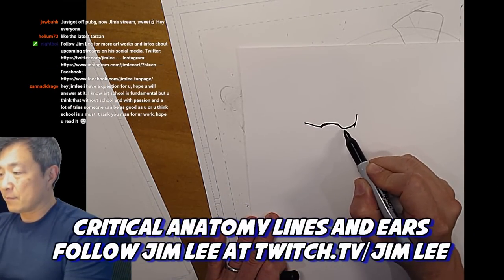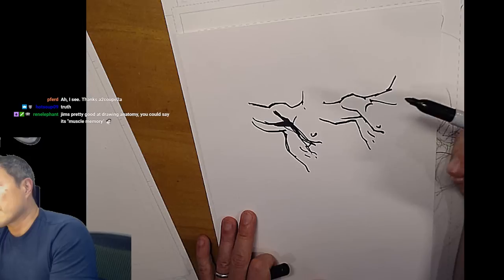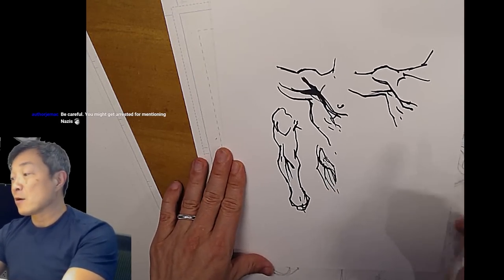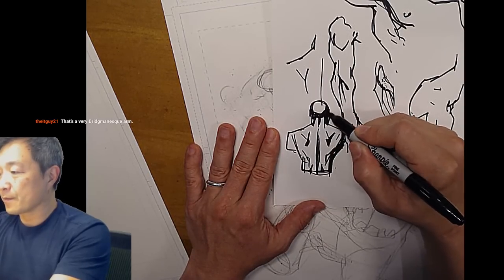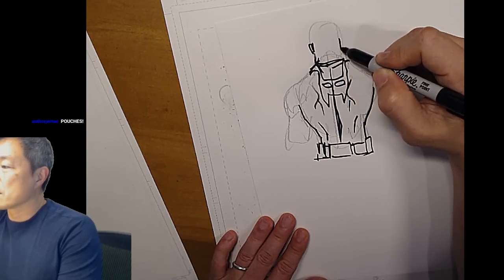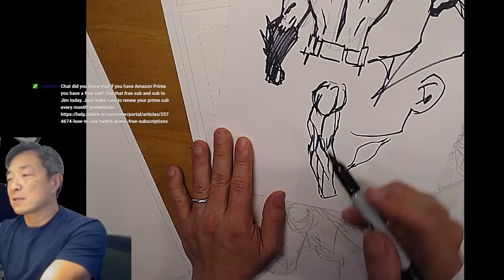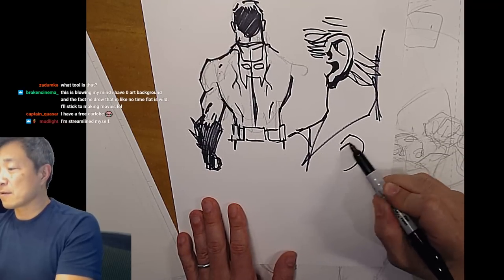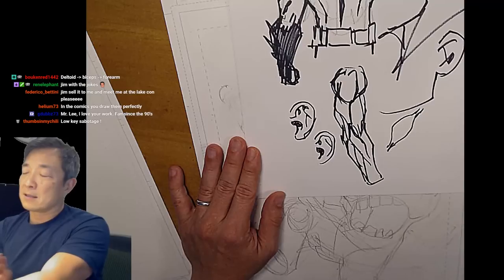Jim Lee - Critical Anatomy Lines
"You can do so much damage if you can understand the relationship between these lines." Another quick lesson from Jim Lee on critical anatomy lines. I would have liked to have seen this idea expanded on but just planting that seed is incredibly valuable. Make sure you pay Jim a visit and subscribe to his Twitch channel so you don't miss out on your chance to learn drawing tips and win your very own sketch. with the permission of Jim Lee.